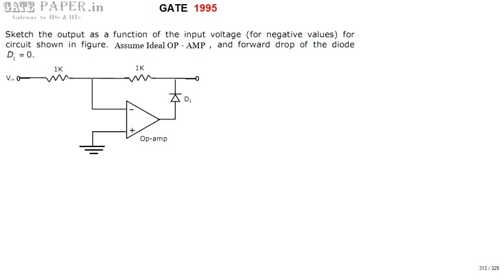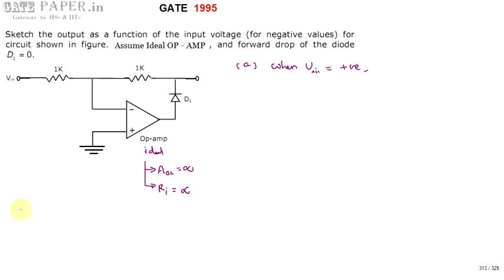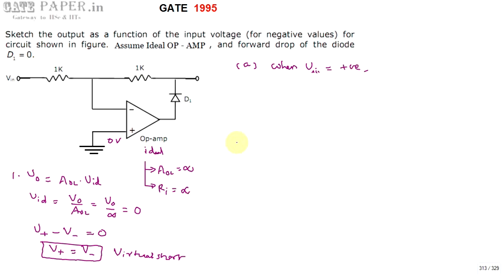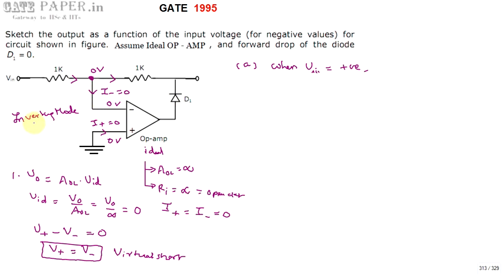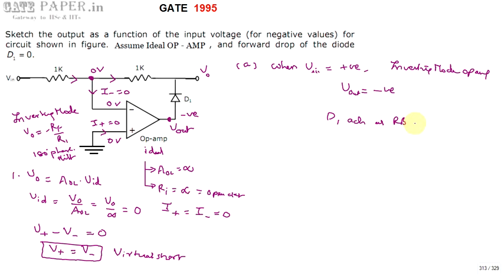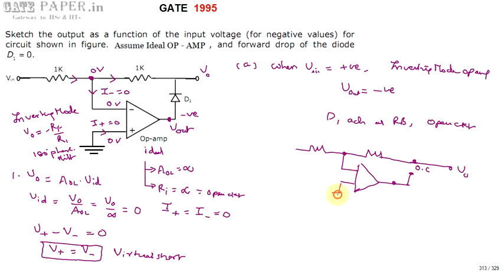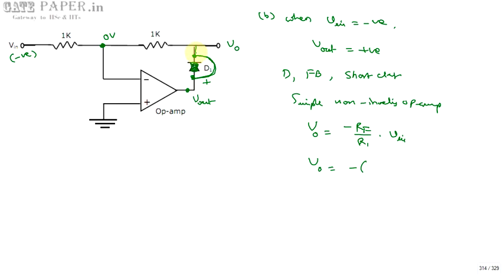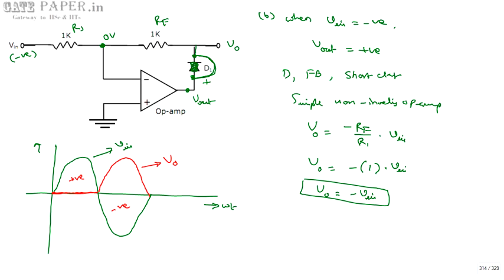GATE 1995 ECE Half Wave Rectifier using Operational Amplifier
Rectifier converts pure ac signal into pulsating DC or unidirectional signal.
ripple factor is a measure of how effectively a rectifier converts ac into dc. Ideal value of ripple factor is 0.
conventional Rectifier has the disadvantage that if can't convert effectively if the amplitude is small since diode will conduct if the voltage across it is greater than cut in voltage.
using operational amplifier, we can get precision diode.